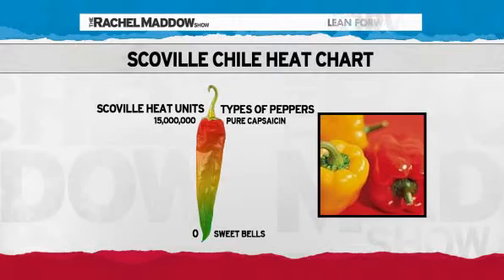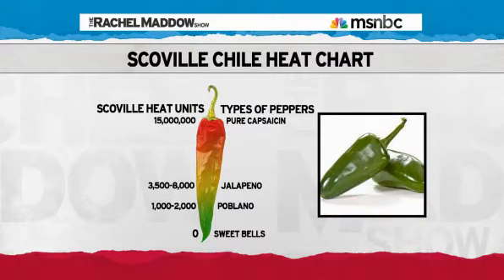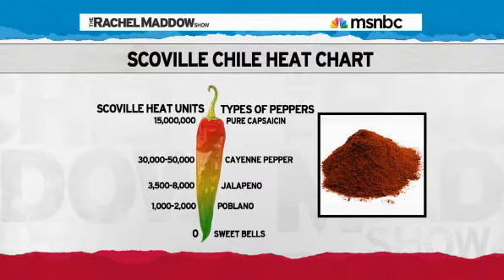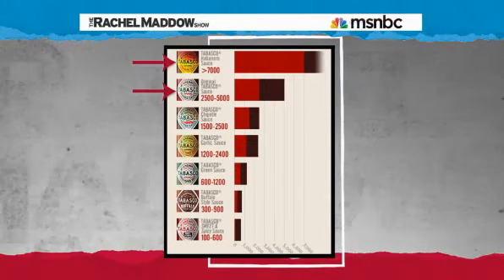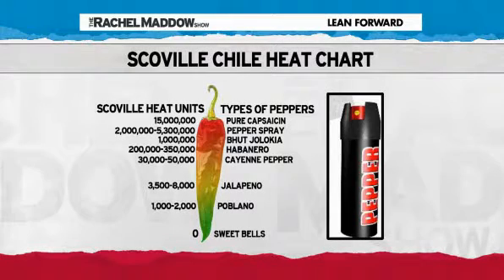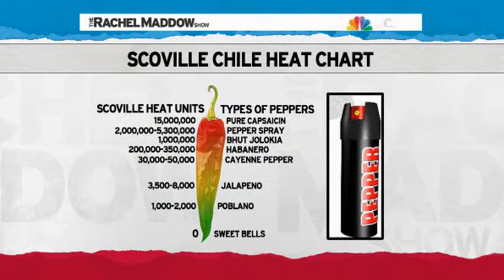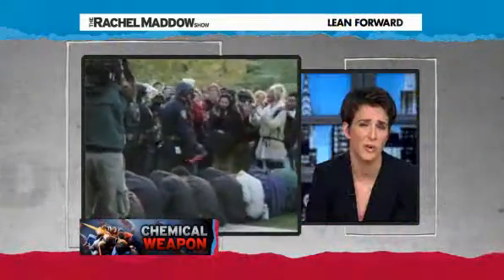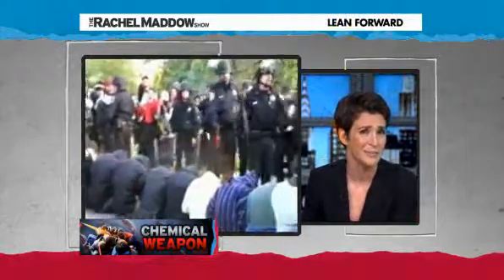Rachel Maddow Pepper spray up to 5x hotter than spiciest pepper